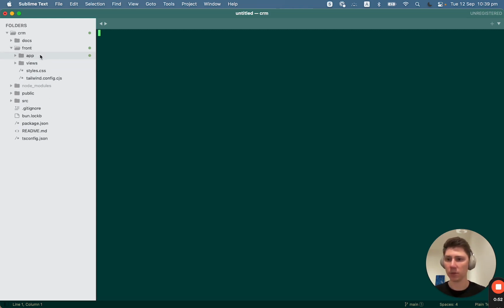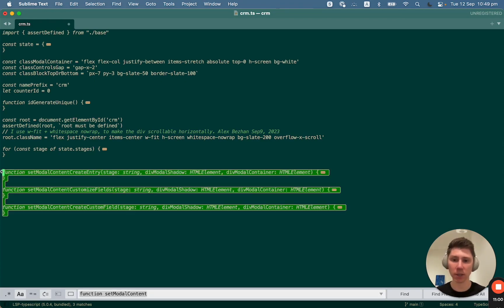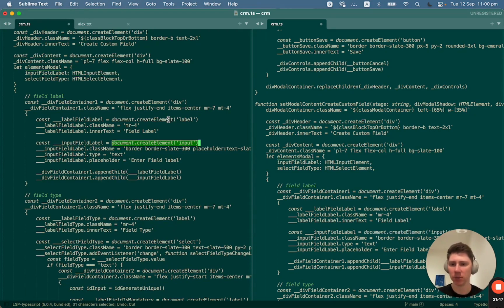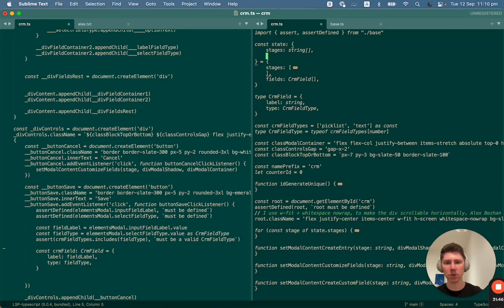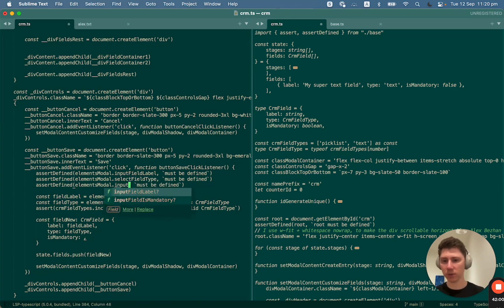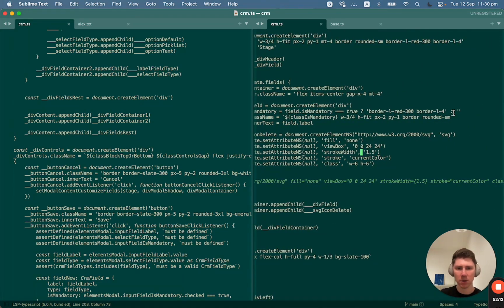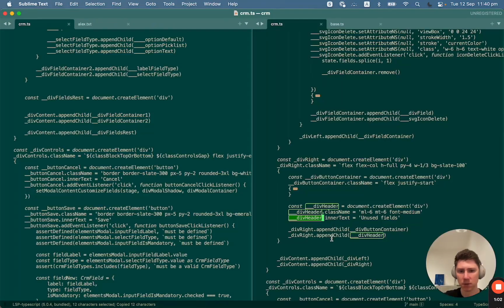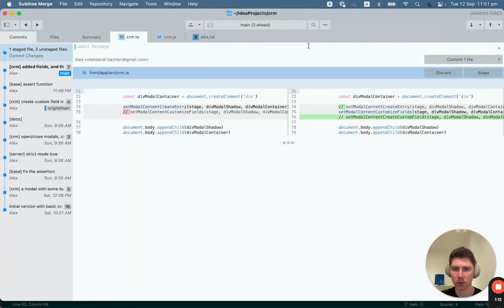CRM from scratch with Bun - Ep 005 - Code overview + adding/deleting custom fields.